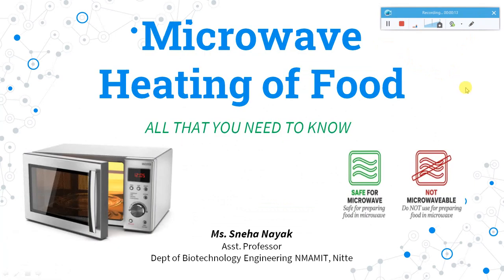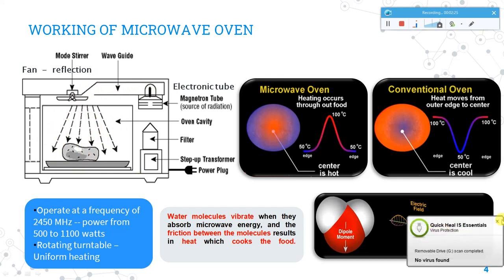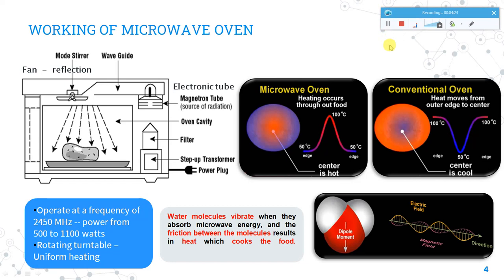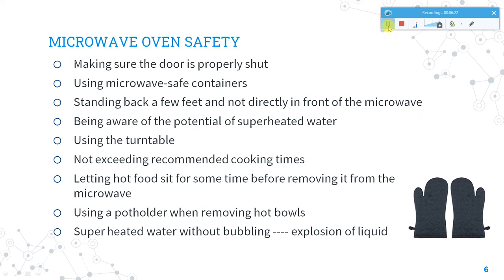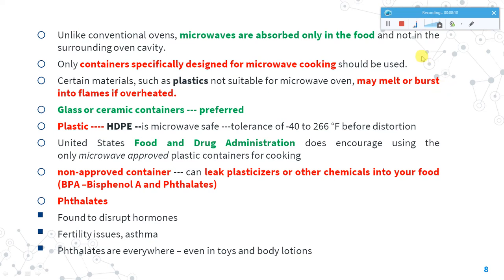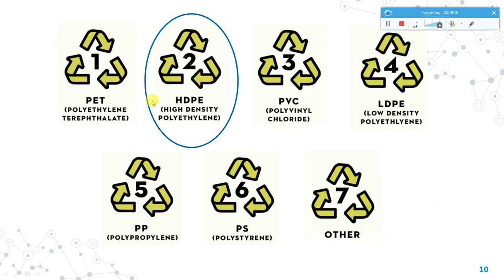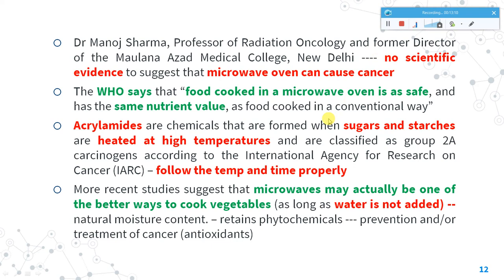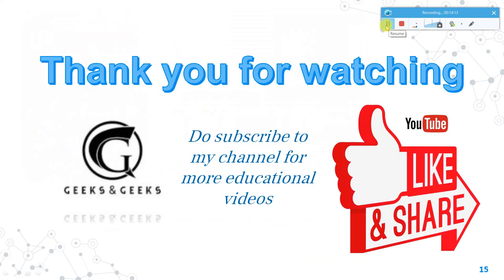Microwave Heating and its Effects - Sneha Nayak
Due to today's changing and hectic lifestyle, microwave heating of meals is becoming increasingly popular. The purpose of this video is to explain how microwave ovens function and what care should be taken when using one. To avoid health concerns, it is recommended that ceramic or glass containers or labeled plastic containers free of phthalates and BPA be used. Finally, a few takeaway messages that may be useful are shared.